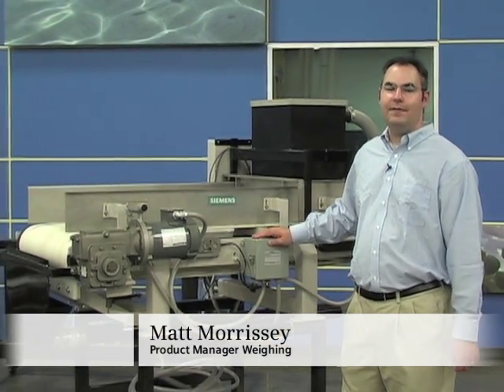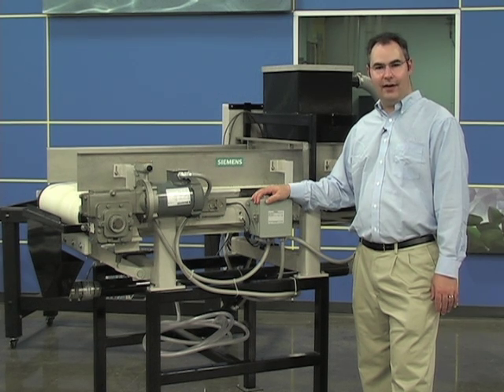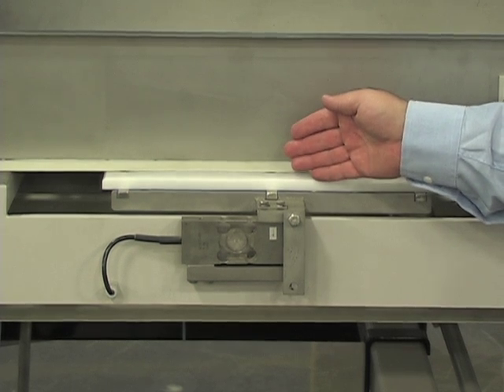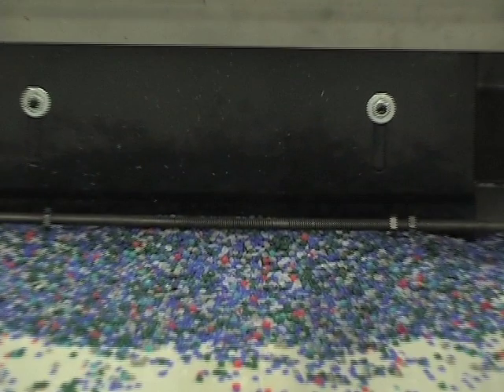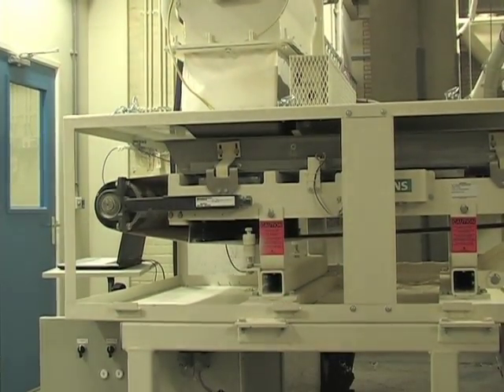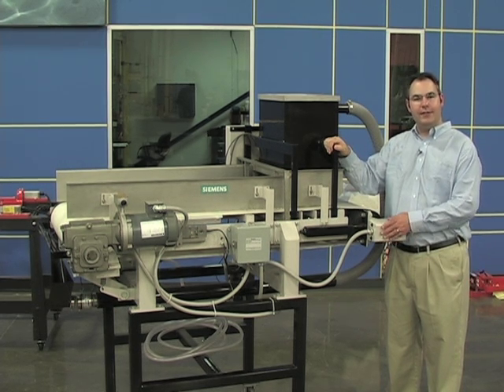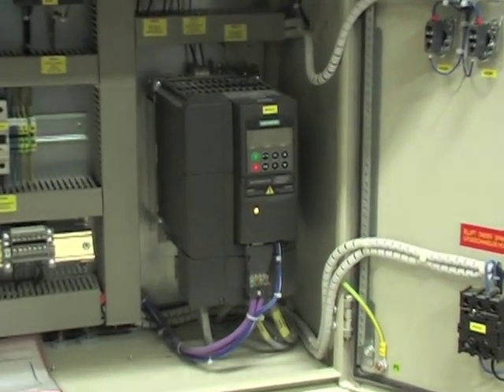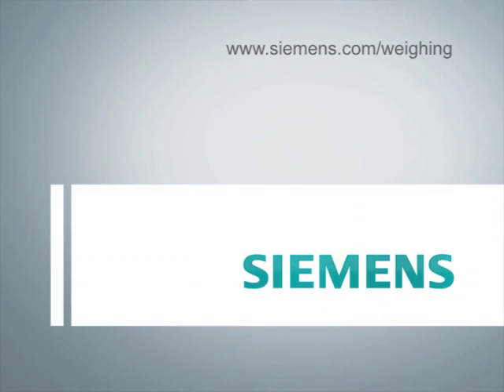SITRANS WW200 Weighfeeder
SITRANS WW200 Weighfeeder for low- to medium-capacity for minor ingredient additives in process industries including food applications.